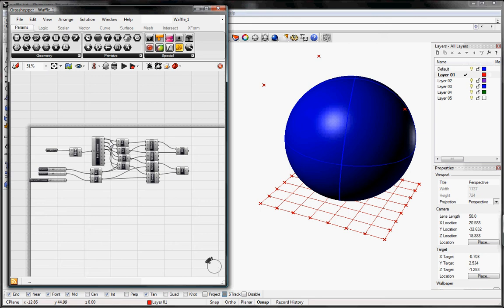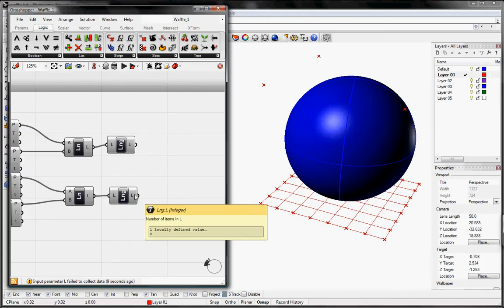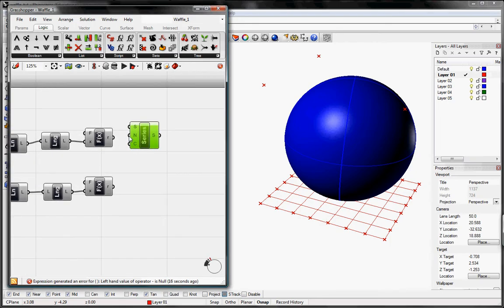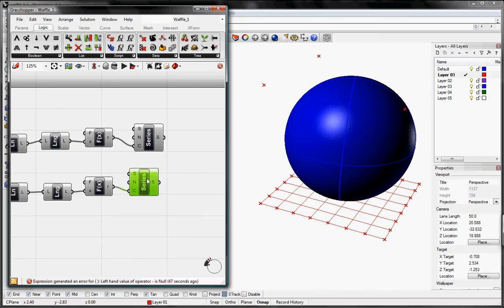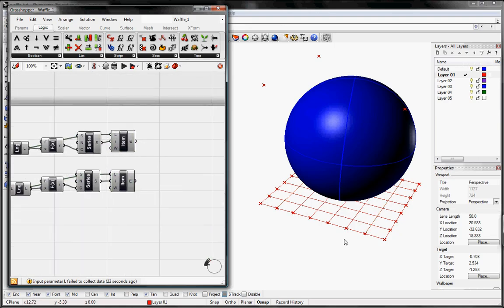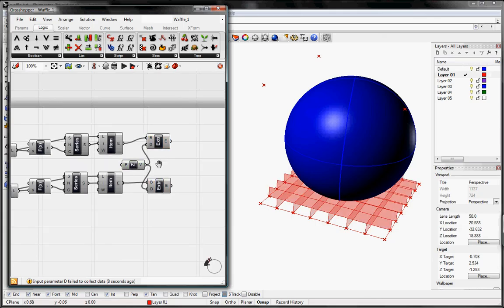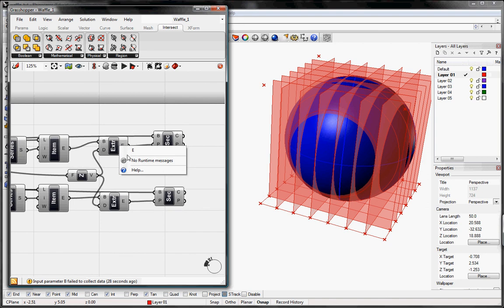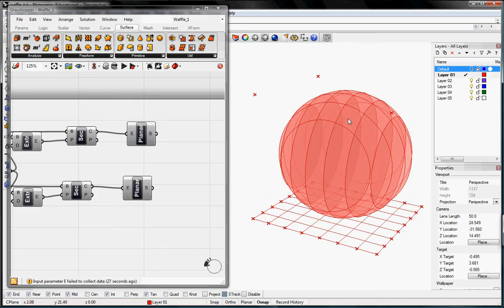waffle part 2 by digitaltoolbox.info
setting up the planes to find the section for the waffle struts